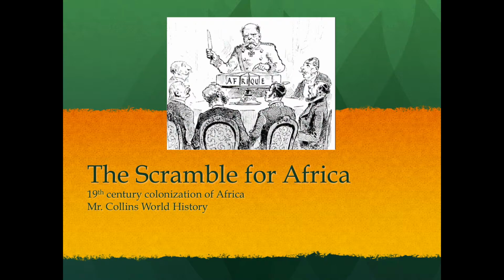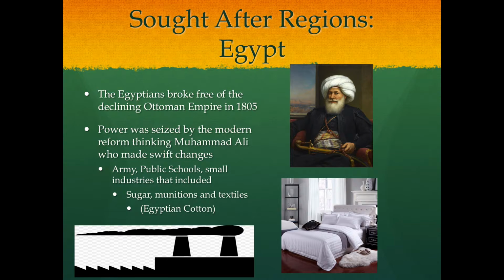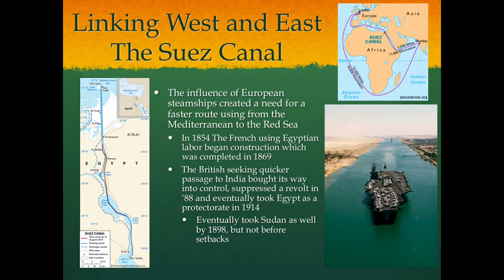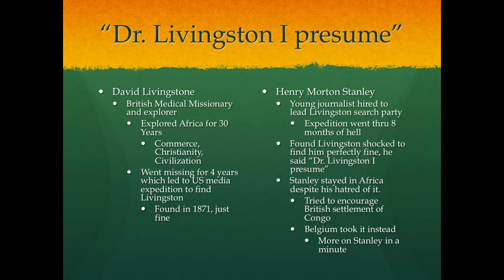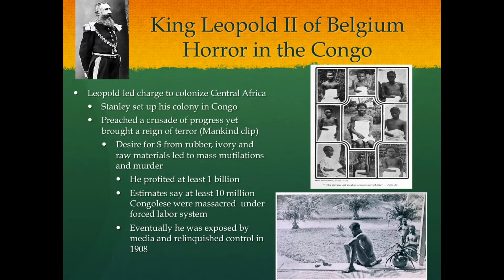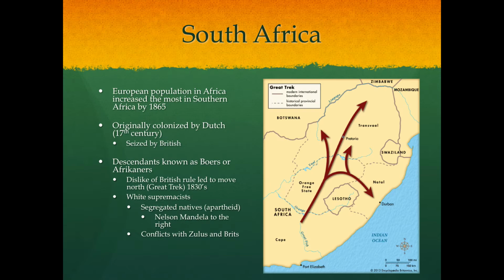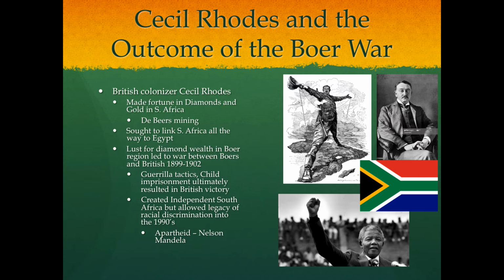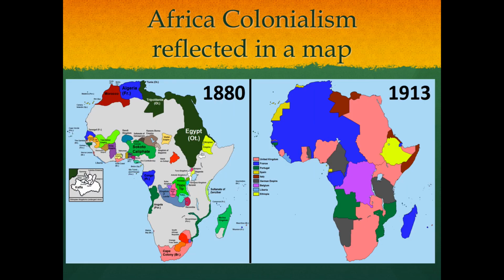African Imperialism ppt presentation